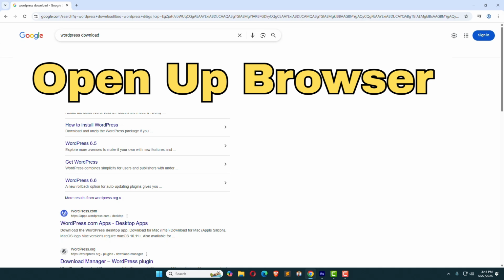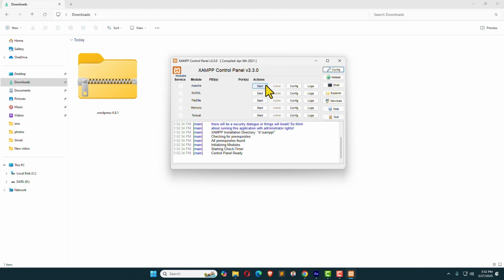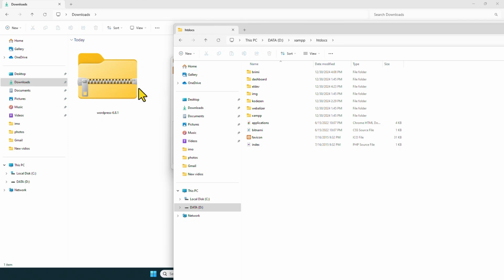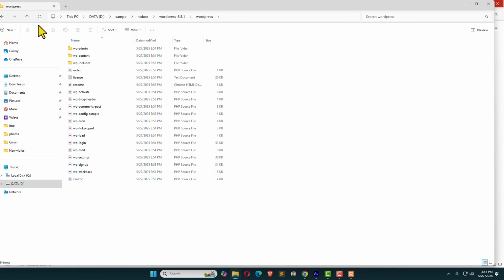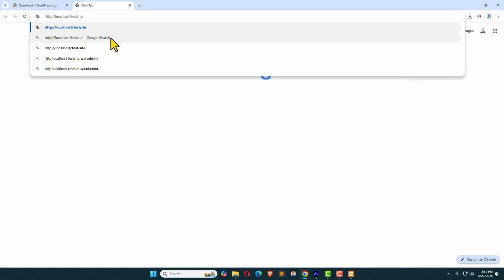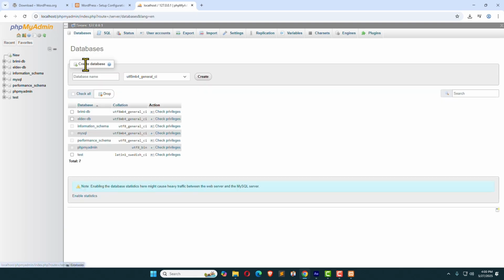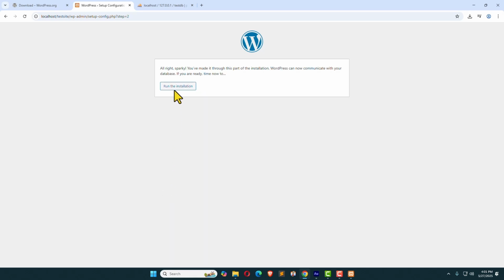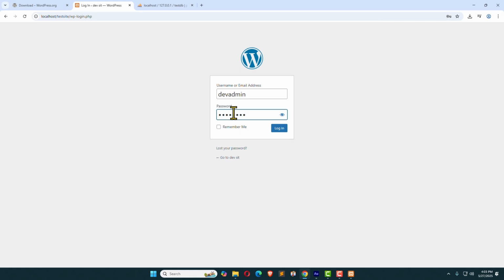How to Install WordPress in XAMPP on Localhost on Windows 11 | 2025 Complete Guide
Let's How to Install WordPress in XAMPP on Localhost on Windows 11 today watching this step by step video tutorial.

WordPress is a free tool that helps you build websites easily, without needing to code. You can use it to create blogs, business sites, or online stores. It comes with themes and plugins to customize your site. Many people use WordPress because it’s simple, flexible, and widely supported.

What is Xampp ?
XAMPP is a free software that lets you run a website on your own computer. It includes tools like Apache (web server), MySQL (database), and PHP. Developers use XAMPP to test websites before putting them online. It’s easy to install and works on Windows, Mac, and Linux.

We install WordPress in XAMPP to create and test websites on our own computer before going live. It’s safer and faster because changes don’t affect a real website. XAMPP gives us a local server, and WordPress needs a server to run. This setup helps us practice and develop easily.

Please follow the following steps to install WordPress CMS in Xampp server

Timestamp

0:00 Open up your browser
0:02 Search WordPress Download
0:08 Download WordPress Zip file
0:20 Launch Xampp Server
0:50 Access htdocs Folder
1:50 Copy WordPress zip file to htdocs folder
2:08 Type - htps://localhost/testsite
2:45 Create a Database
3:51 login to WordPress Dashboard